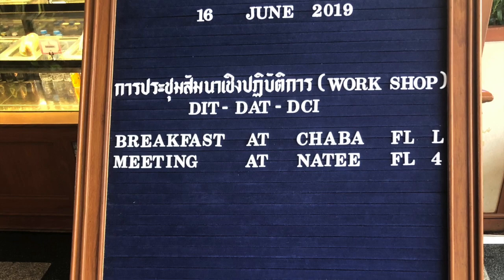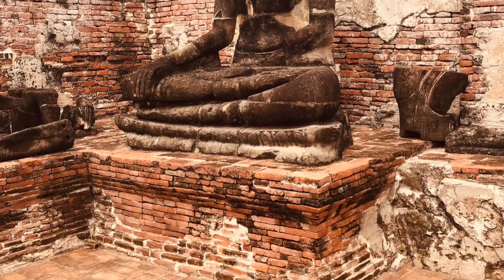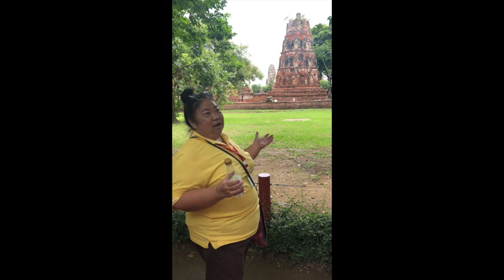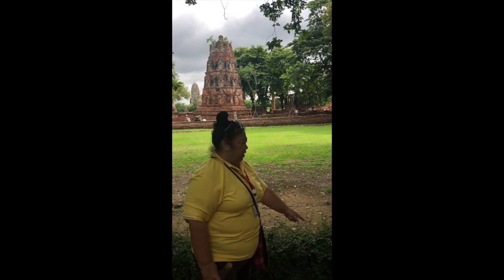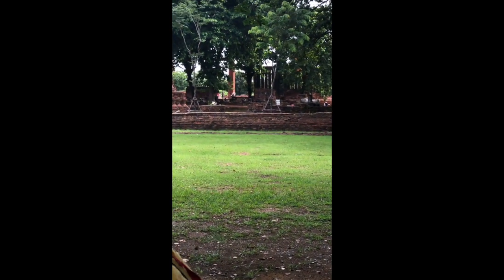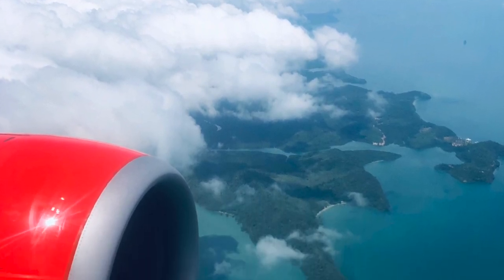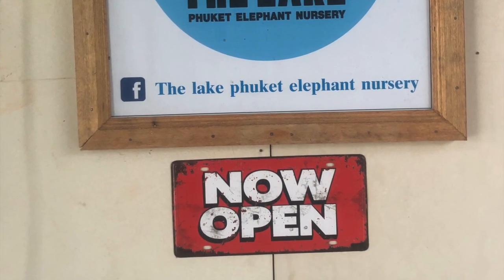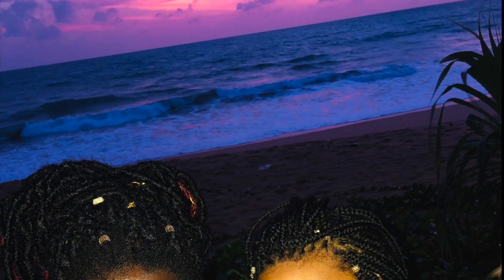Thailand Trip Part 2 | Vacations | Places to Go| Pattaya| Phuket Thailand Phi Phi Island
This video is about Thailand Trip Part 2. I went to Thailand with a couple of friends. We had an amazing trip that was 10 days long. I will share with you places we visited and why you should visit Thailand.

We used stunningtours.com to book our trip. They offer guided tour vacations to several countries.